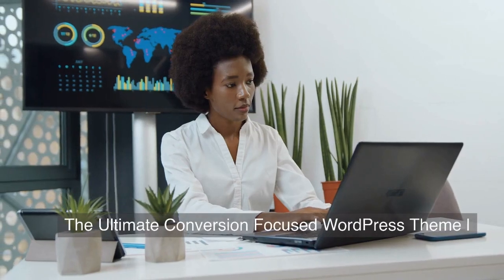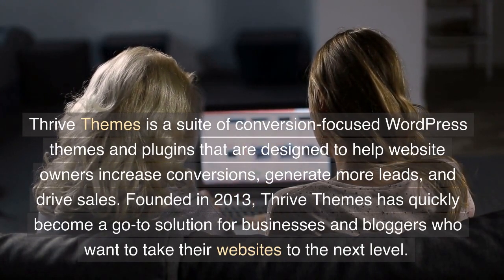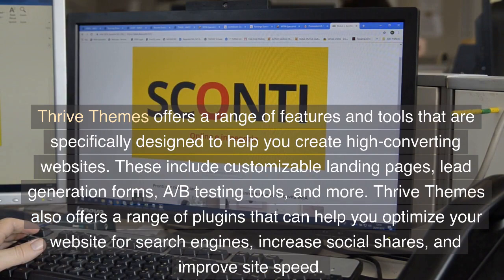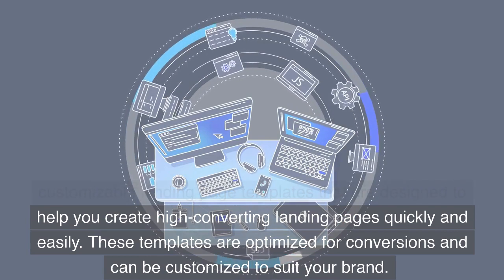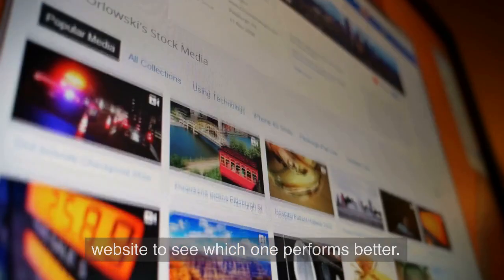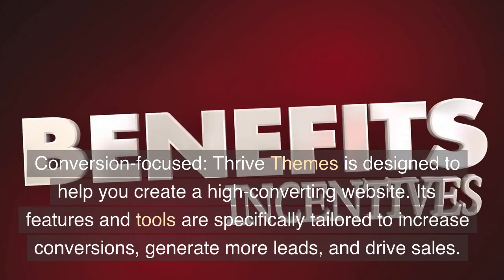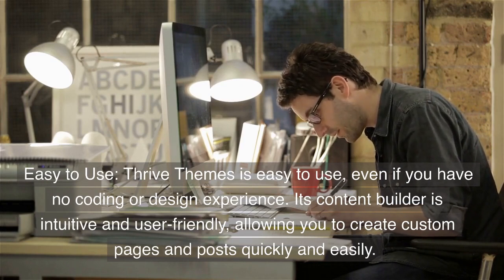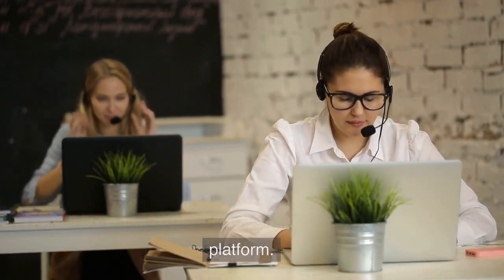Thrive Themes: The Ultimate Conversion Focused WordPress Theme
I just need to tell you about a new thing that's only just being released... and it's changed the way I think about WordPress.